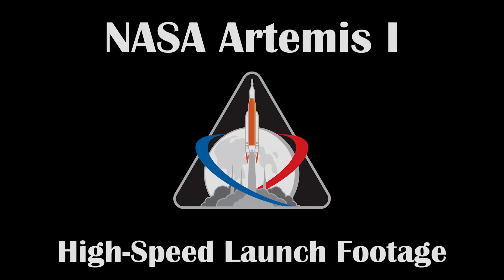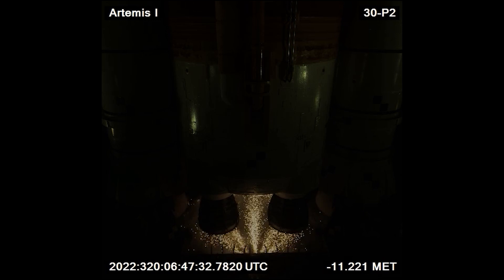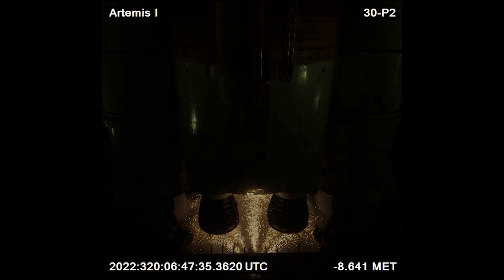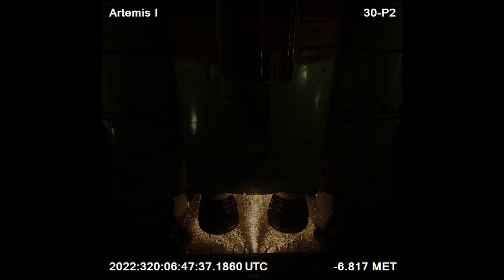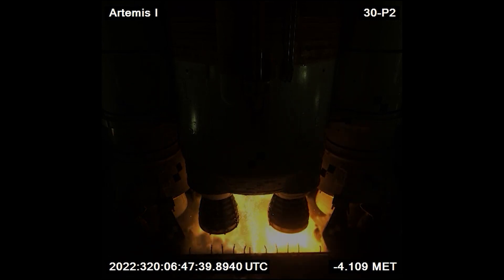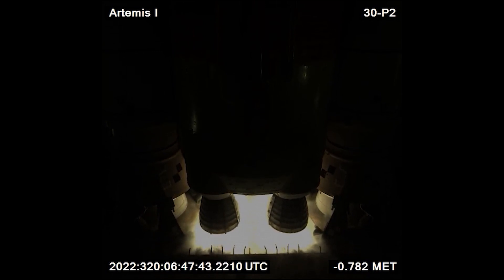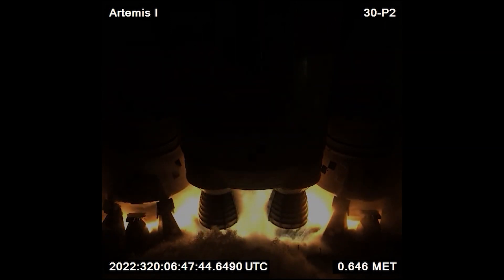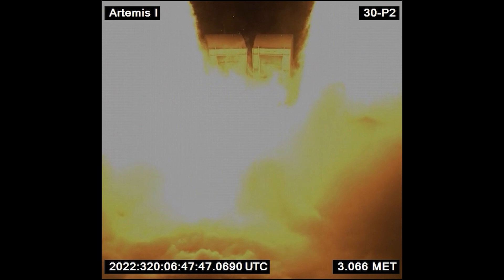NASA Artemis I High-Speed Launch Footage and Commentary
Experience NASA's remarkable high-speed film footage of the 2022 Artemis I launch captured from tower camera 30-P2. The Space Launch System, or SLS, can be seen igniting in all its 8.8 million pounds of thrust.

This is a clip from NASA's raw Artemis I Launch Footage, as can be found

The clip runs about 1000 FPS, though I slowed it to 500 FPS for viewing purposes. It covers over 16 seconds of actual footage time in about 6 minutes.